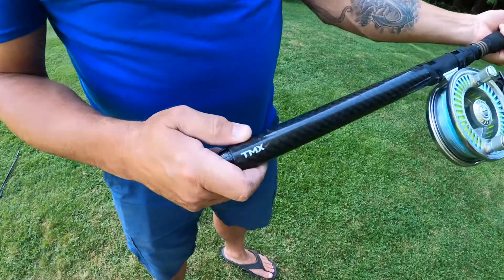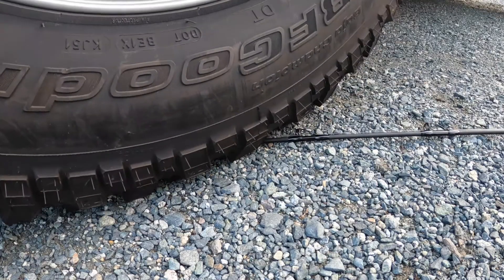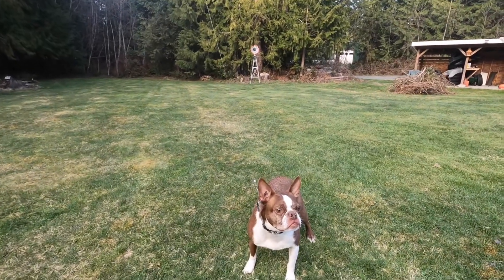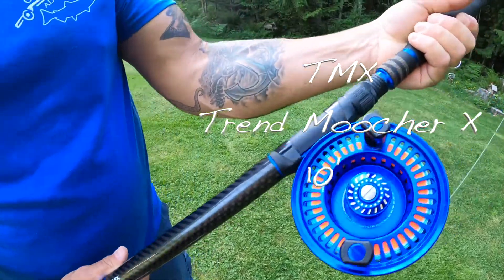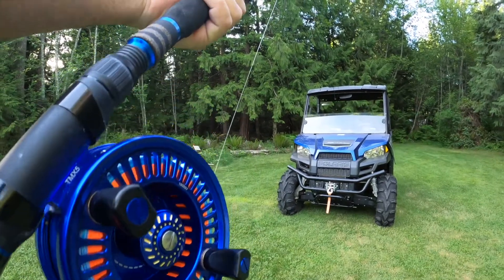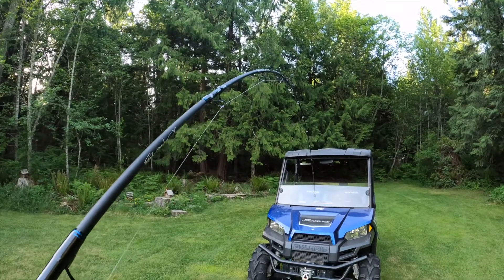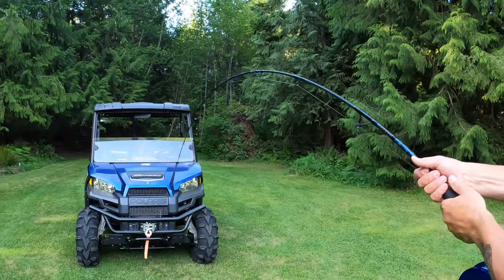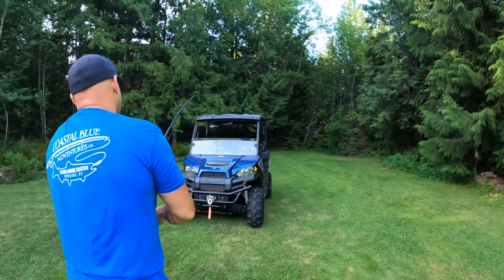Amundson TMX Trend Moocher X downrigging fishing rod. Test and review. Impressive.